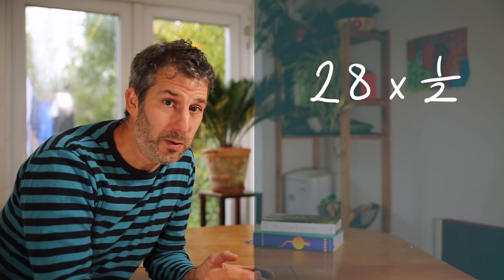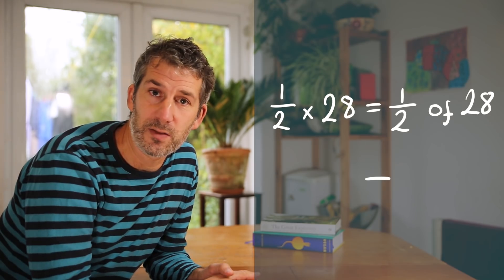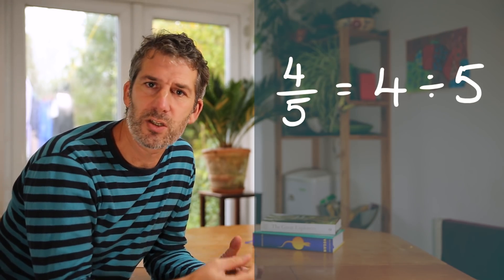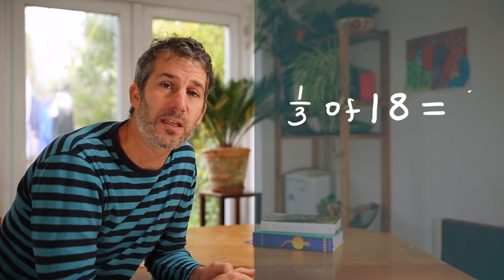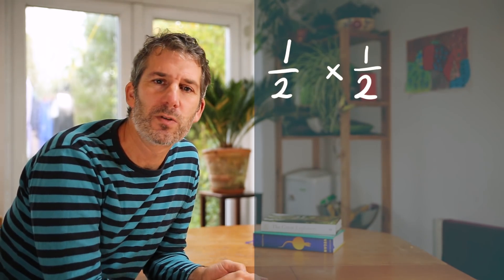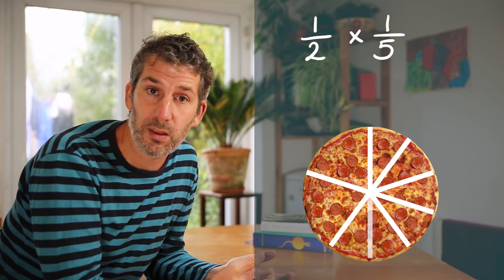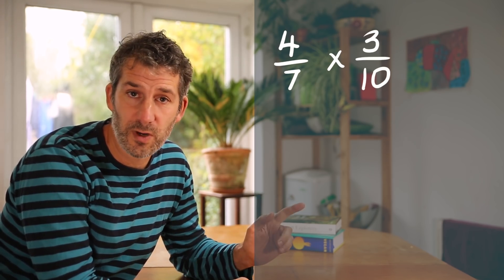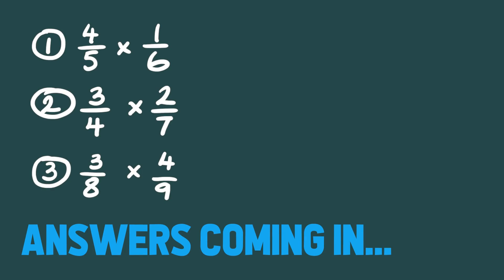How to multiply fractions (IT'S REALLY EASY!!)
In this video I show you how to multiply a fraction by a whole number and a fraction by a fraction. The good news is it's really easy!. The technique only takes a moment to explain and as well as that there's a whole load of other useful stuff in this video for you as well.

James